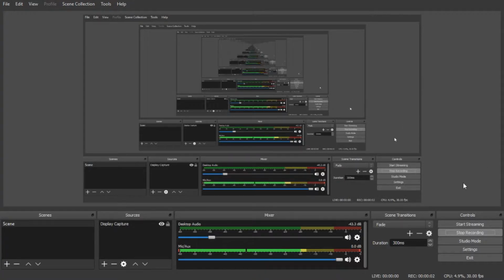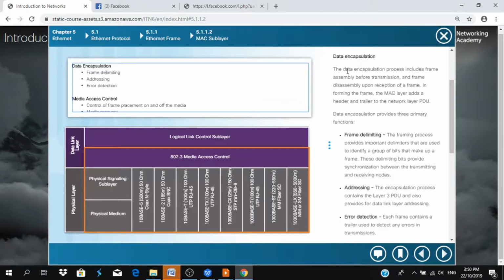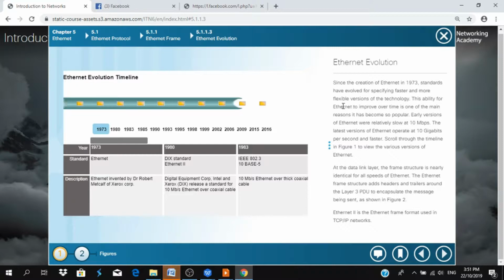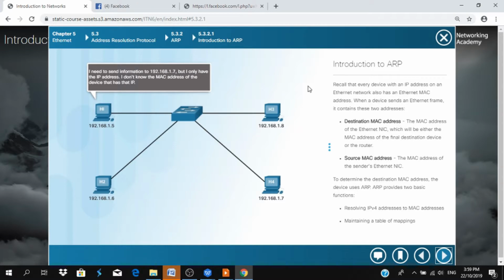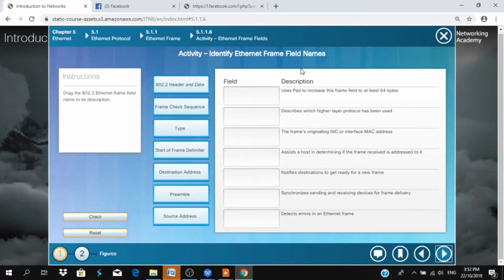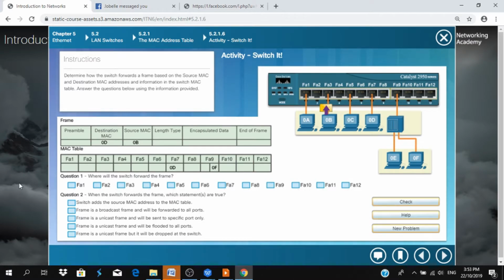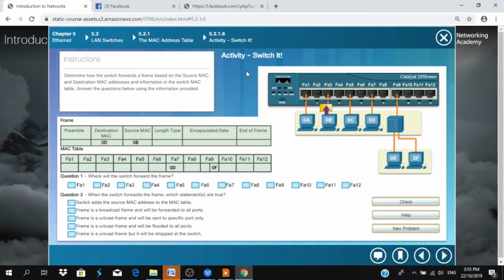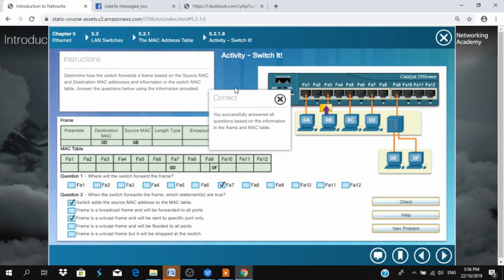CHAPTER 5 SUMMARY